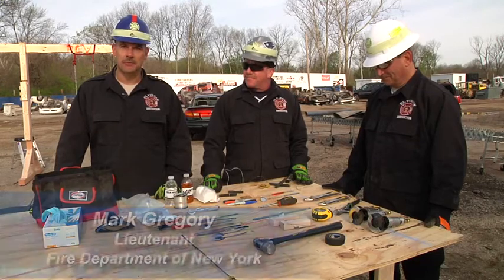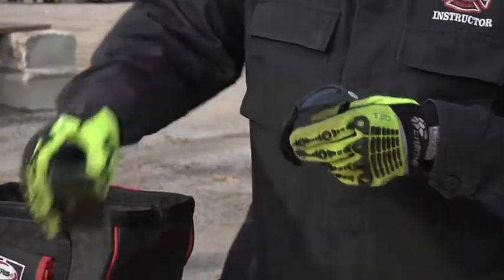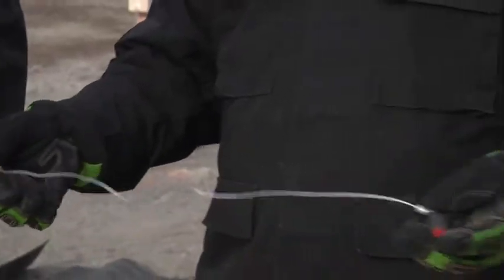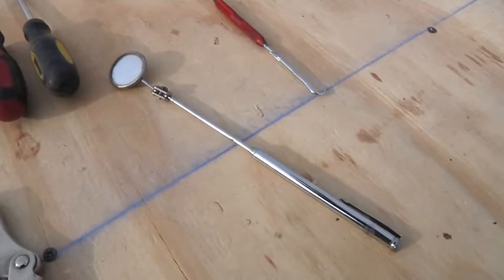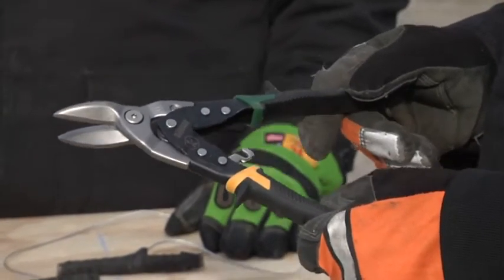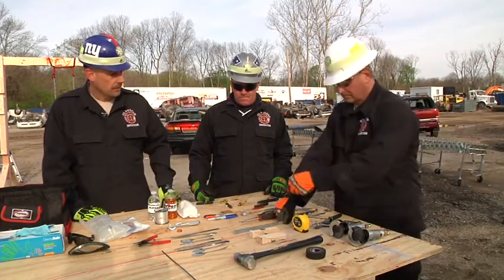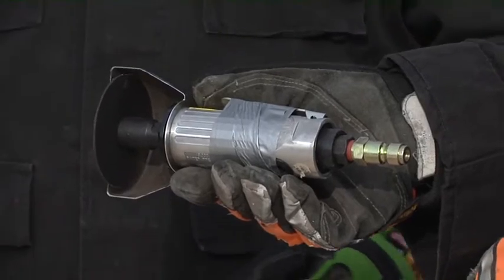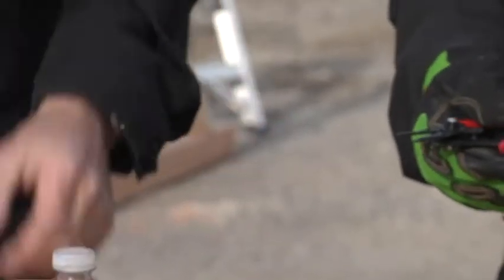Man vs. Machinery: The Quick Hit Bag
Mark Gregory, Pat Nichols, and Jim Sanders show some tools to include in your "quick hit" bag for various extrication scenarios. #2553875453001